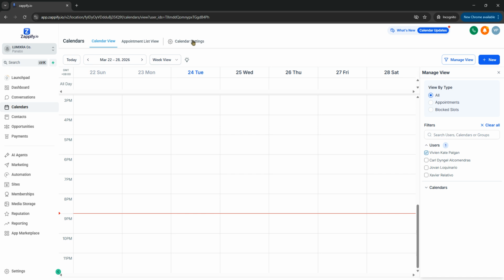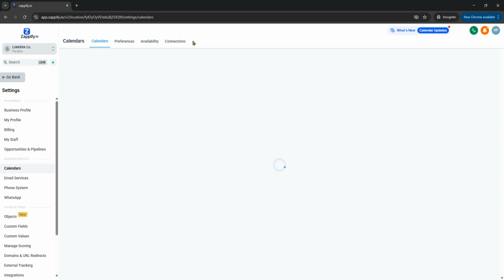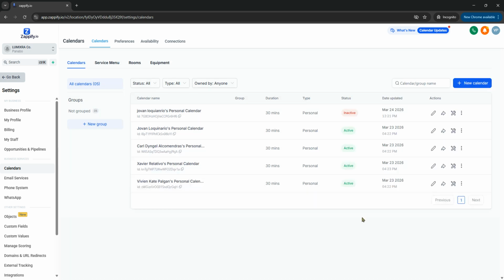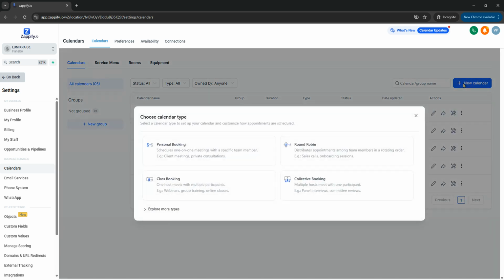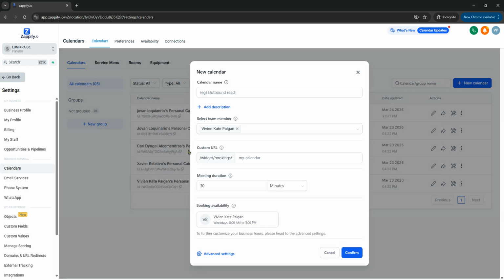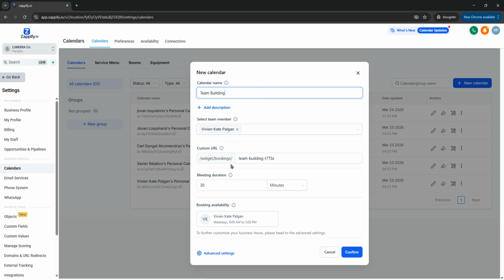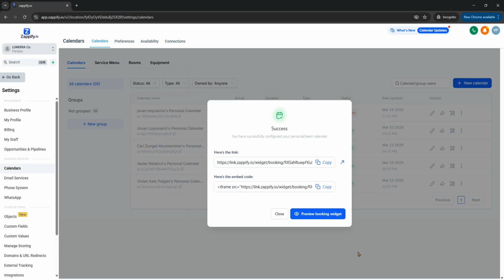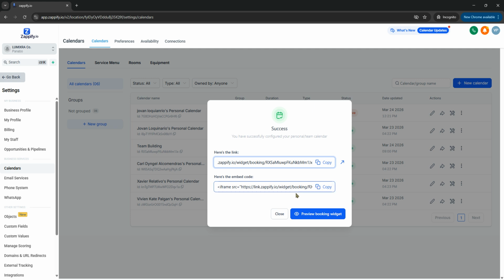How to Create and Configure a Calendar for Appointment Booking in Zappify.io